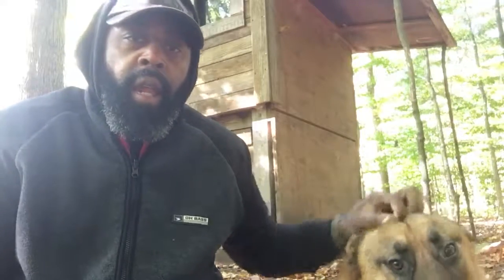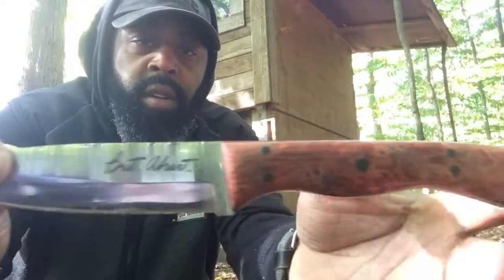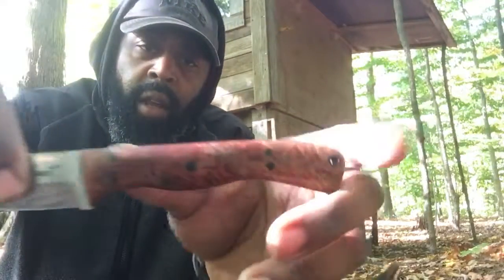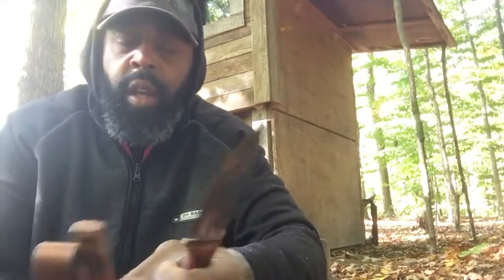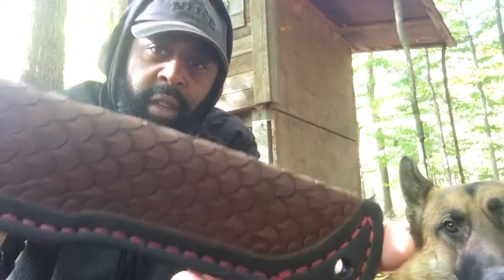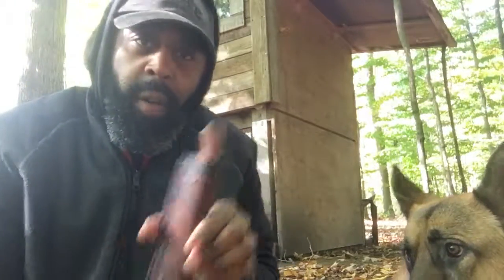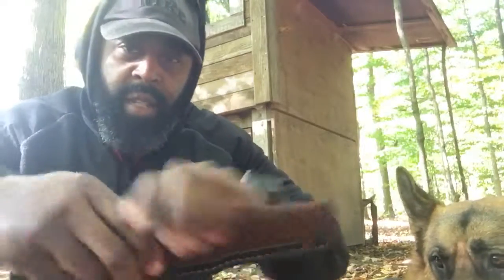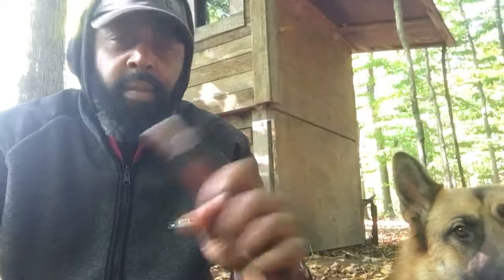51 Bravo (Britt Bushcraft Knife)